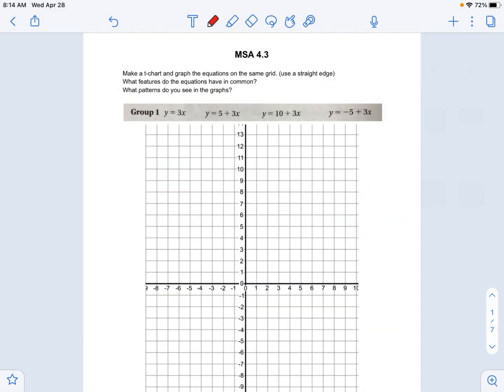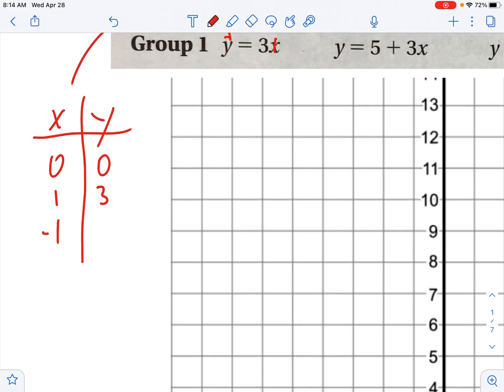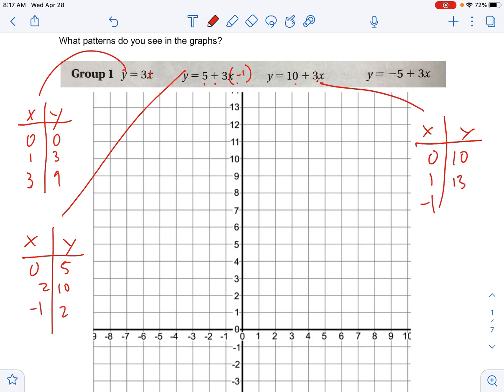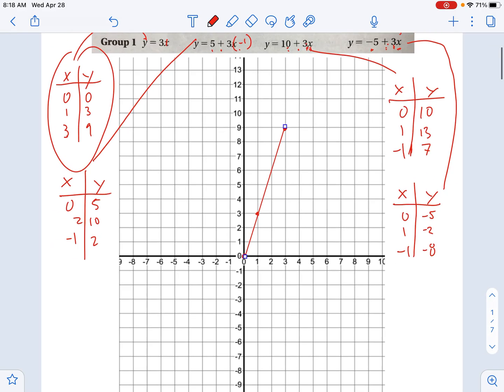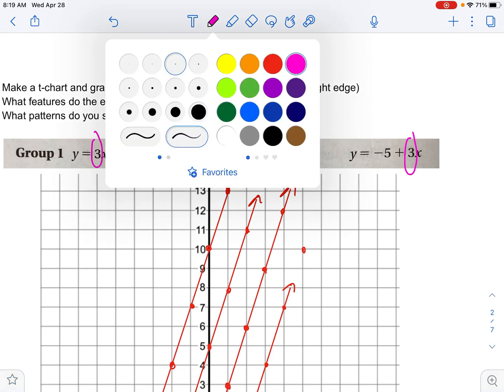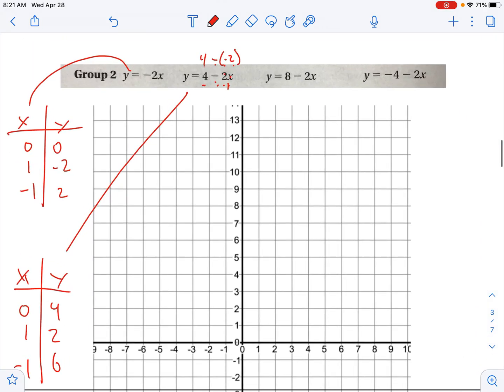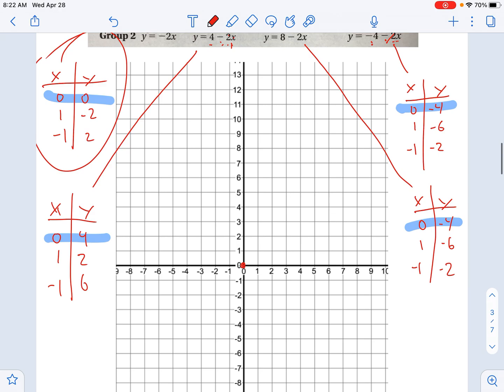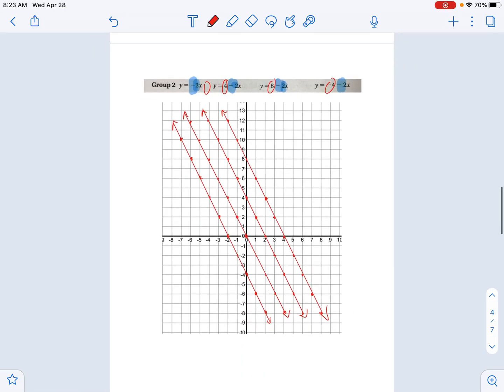MSA 4.3 lesson: Investigating parallel lines on a graph and their equations.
MSA. CMP3 4.3 Parallel lines.